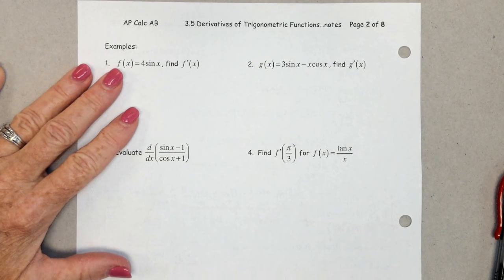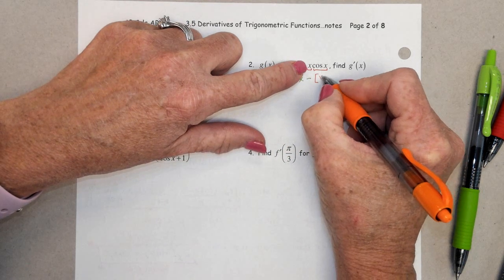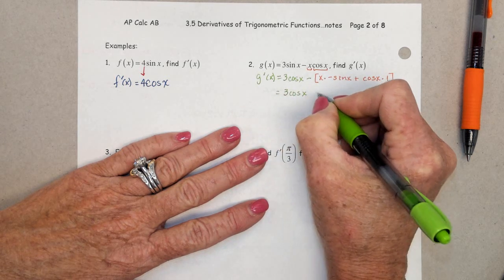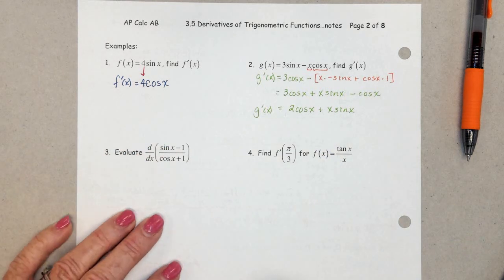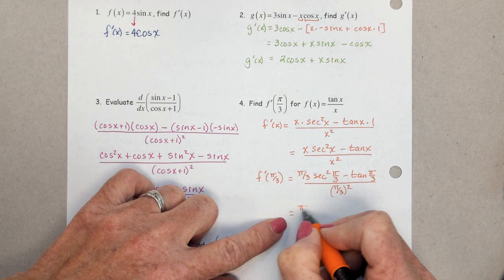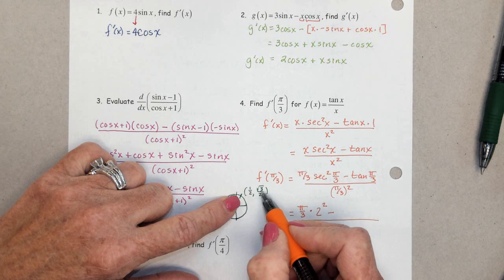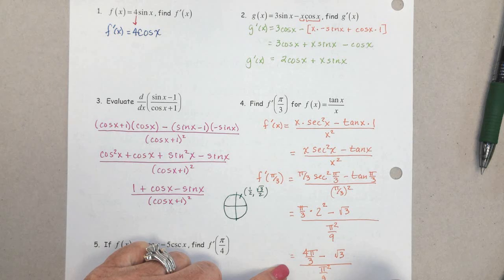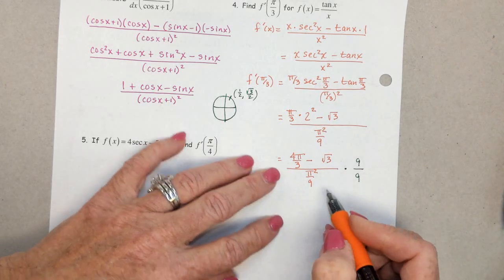APC AB Video Notes 3 5 p2